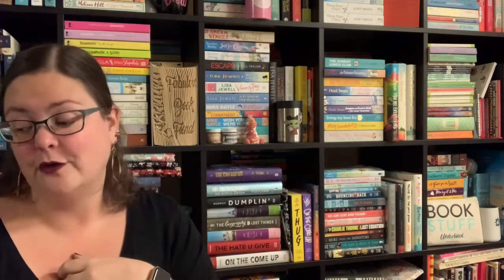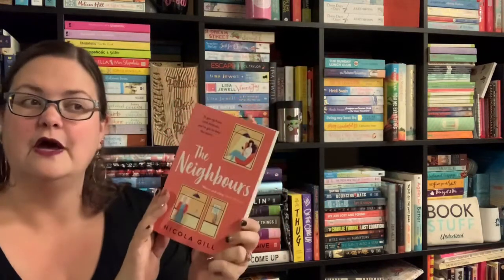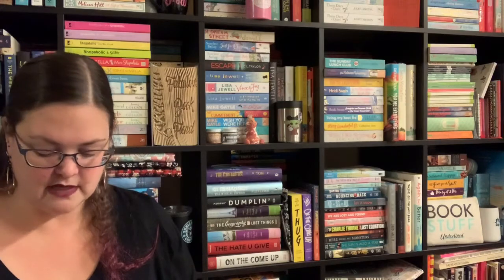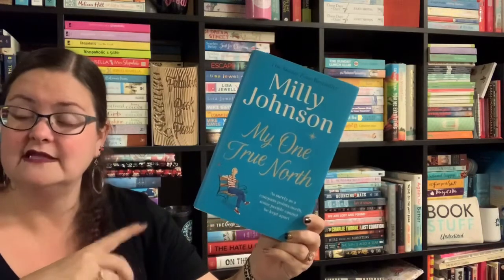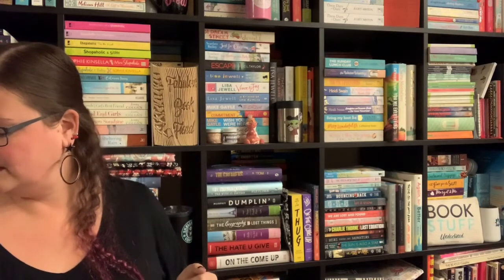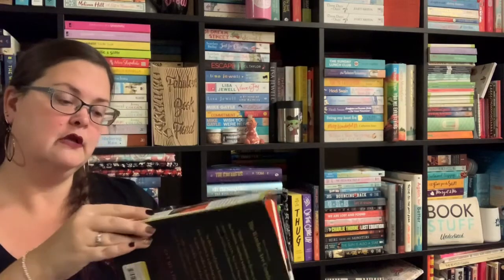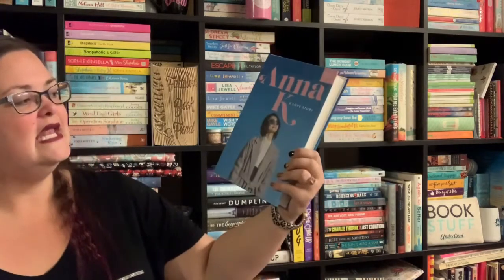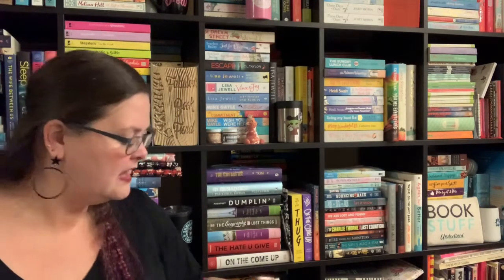Book Haul: I Went Book Shopping in NYC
Here are some of the books I bought and was sent recently... I visited The Strand, Mcnally Jackson and did a little Amazon order...Plus books from Simon and Schuster UK. Also I have my book of the month order.

The Neighbors by Nicola Gill

People Like Us by Louise Fein

Cinders and Sparks Goblins and Gold by Lindsey Kelk

My One True North by Milly Johnson

Wishes Under a Starlit Sky by Lucy Knott

Yes No Maybe So by Becky Albertalli and Aisha Saeed

Anna K by Jenny Lee

The Gravity of Us by Phil Stamper

The Witches are Coming by Lindy West